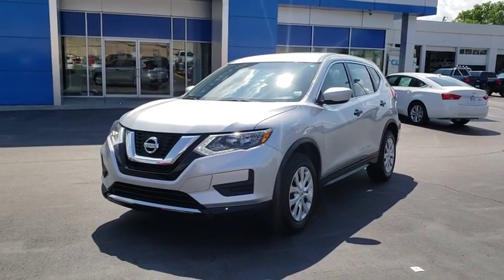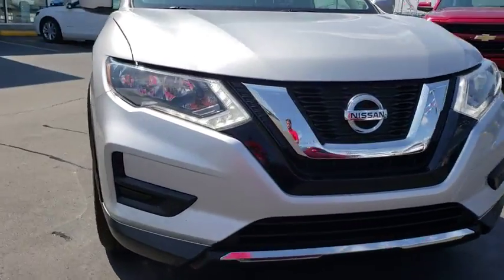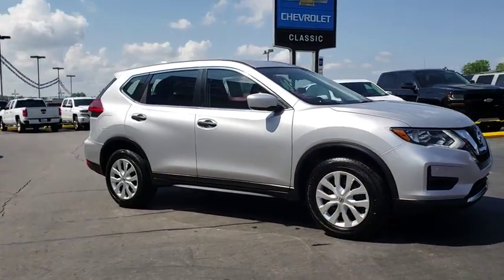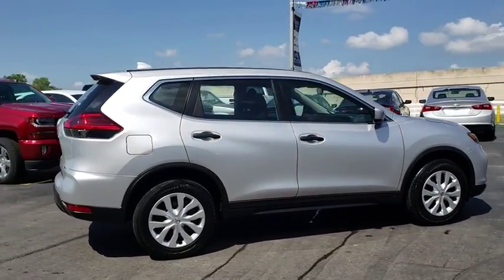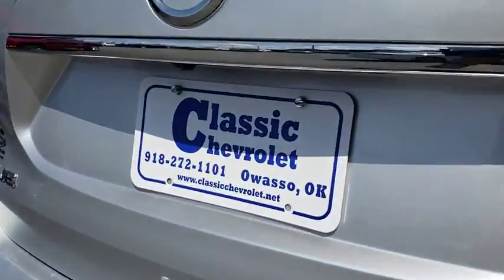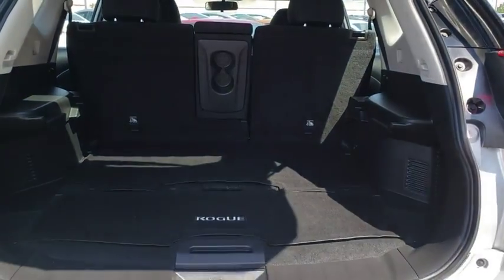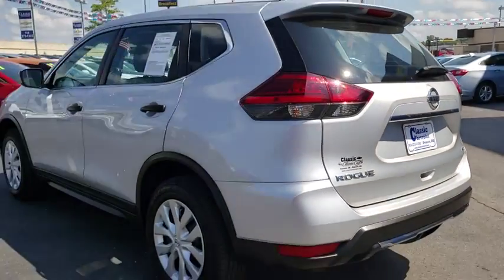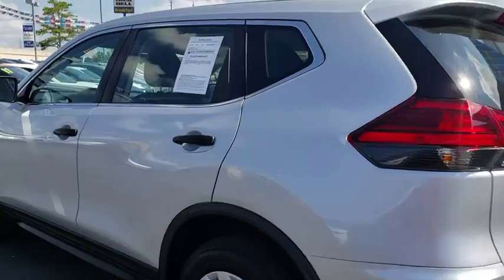2017 Nissan Rogue Tulsa, Broken Arrow, Bixby, Sand Springs, Owasso, OK U645820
Used 2017 Nissan Rogue available at Classic Chevrolet in Tulsa, Oklahoma. Servicing the Broken Arrow, Bixby, Sand Springs, and Owasso, OK area.

Classic Chevrolet
8501 Owasso Expwy

New Price!Silver 2017 Nissan Rogue AWD CVT with Xtronic 2.5L I4 DOHC 16V32/25 Highway/City MPGAwards:* 2017 KBB.com 10 Best SUVs Under $25,000